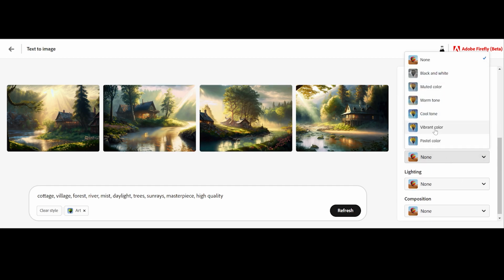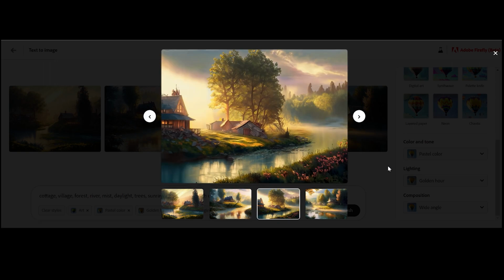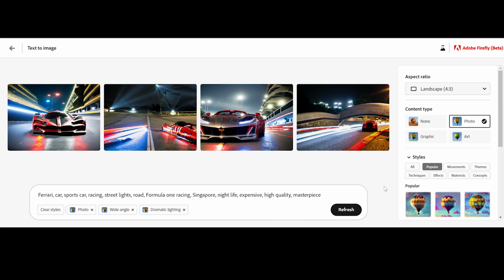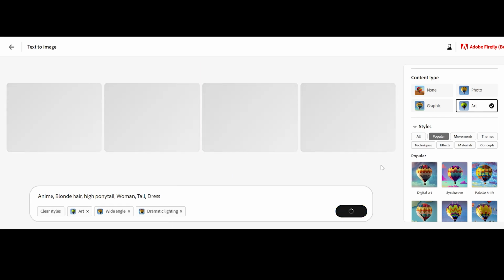Adobe Firefly AI Art Engine: First Impressions from the Beta